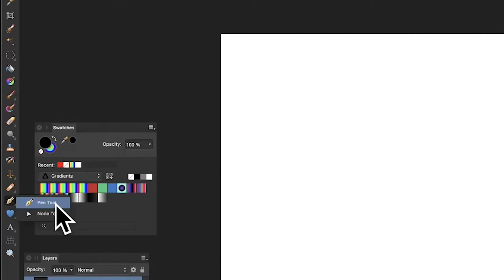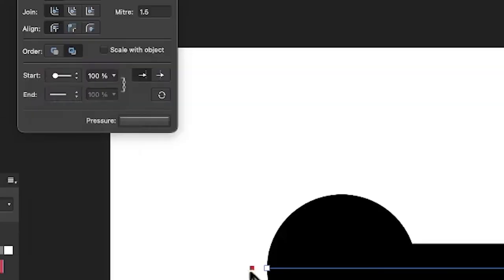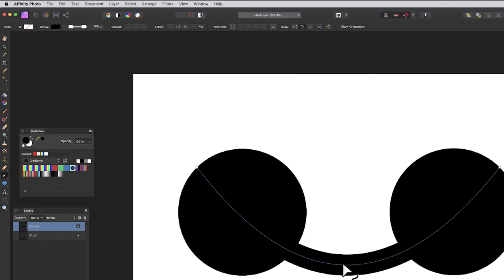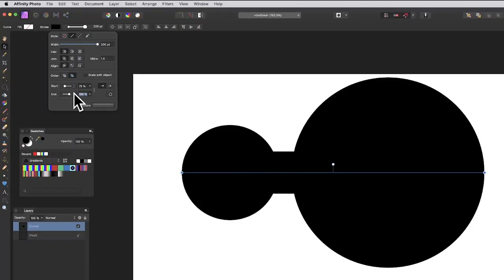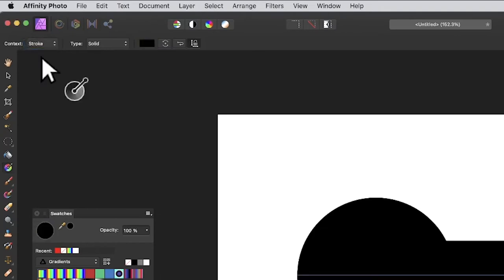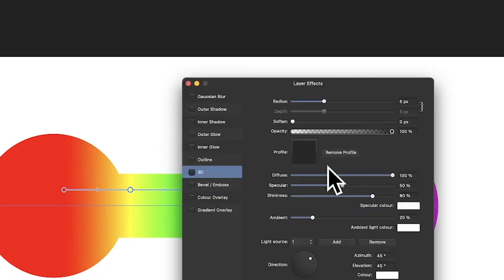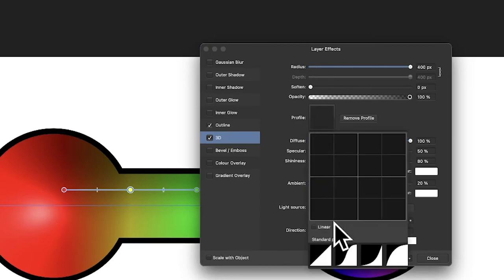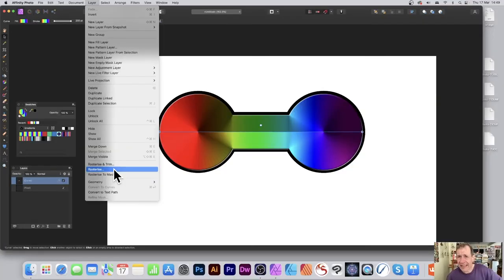Affinity Photo Dumbbell Shape Tutorial | How To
How to create a live interactive dumbbell shape design in Affinity Photo using strokes